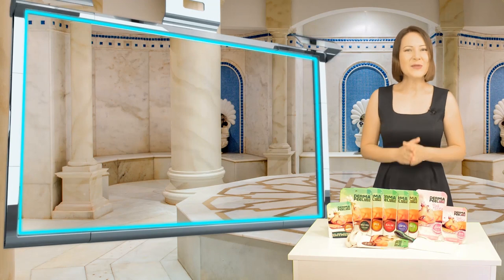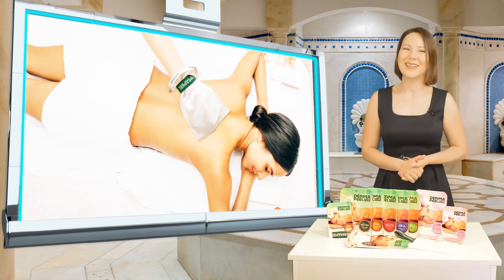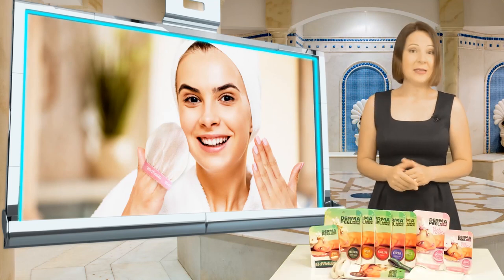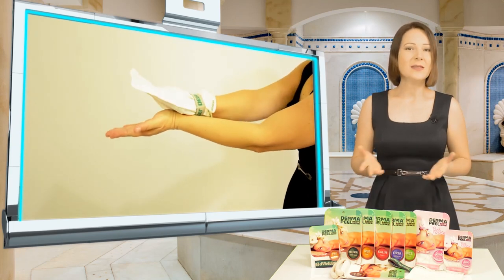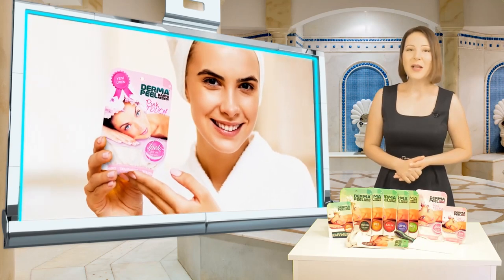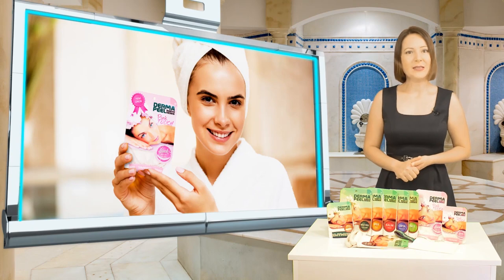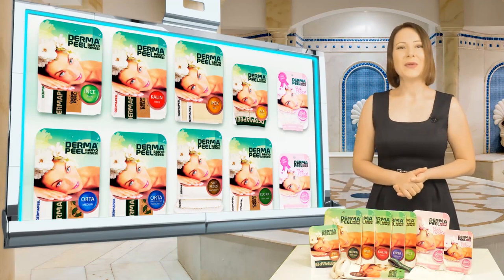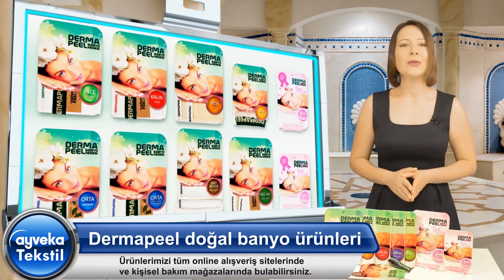What is Turkish exfoliating bath mitt and how to use it?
You can find curious information about Traditional Turkish Bath Glove in this video.

Amazon USA